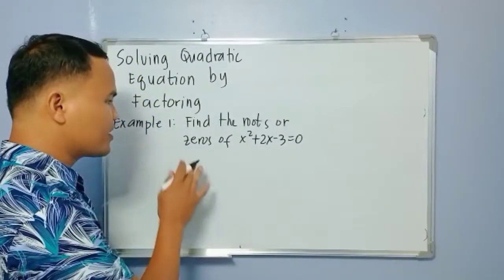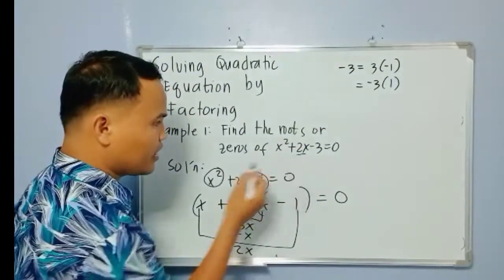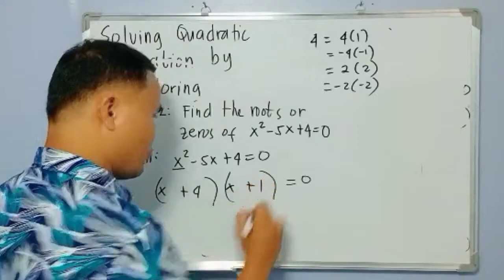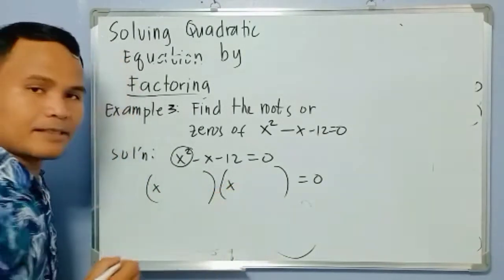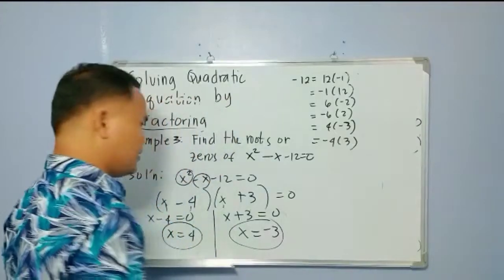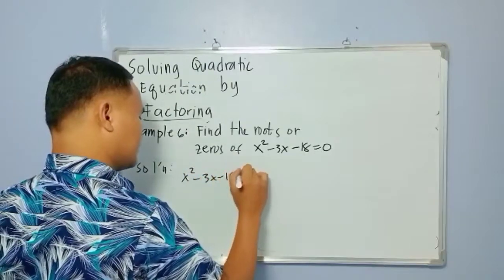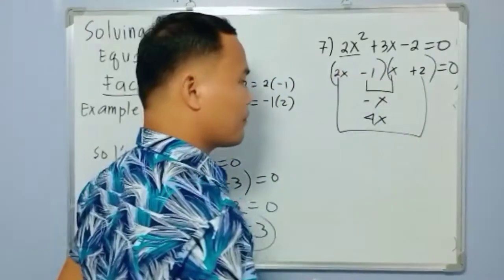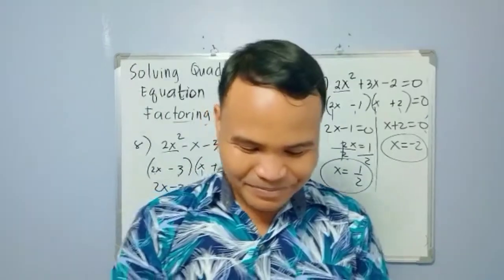How to solve quadratic equation by factoring